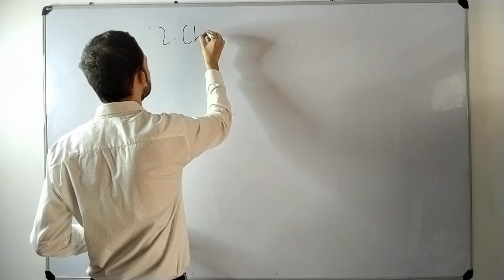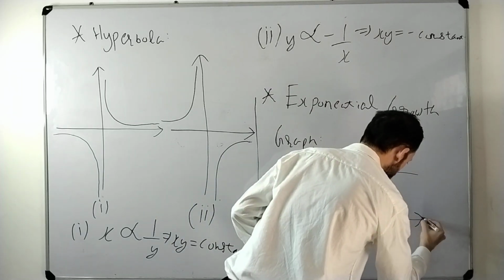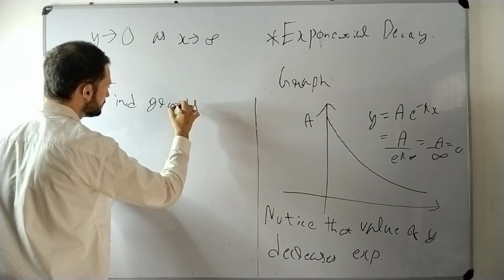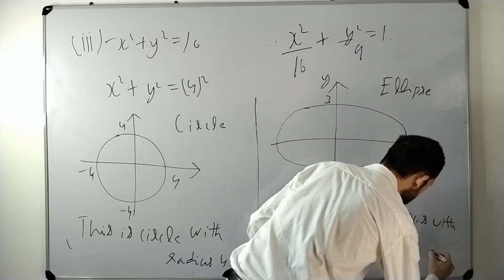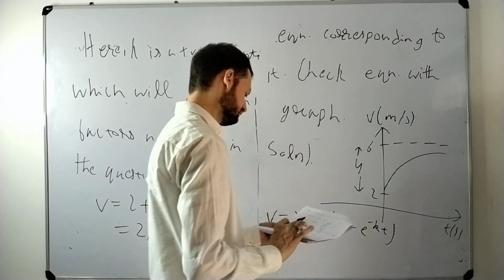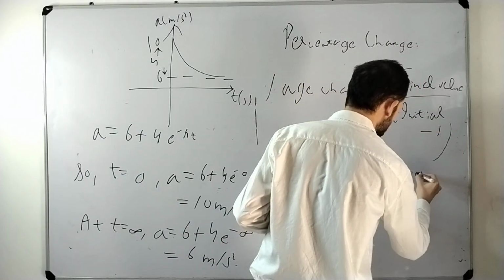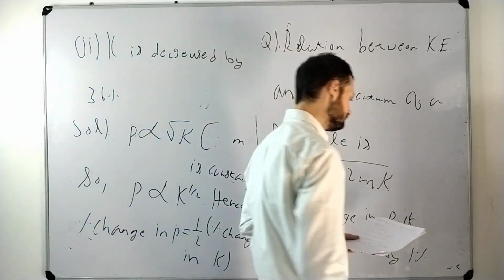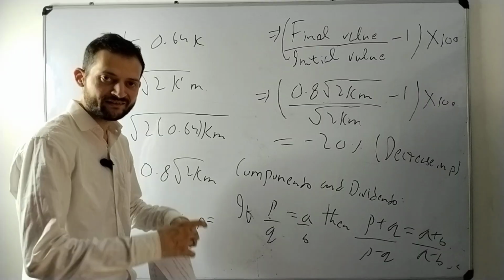Grade 11th Physics Chapter: Basic Mathematics. Lec-11: Graphs and Percentage Change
Graphs and Percentage Change in Physical Quantities of an Equation. Componendo and Dividendo is also discussed in this lecture.